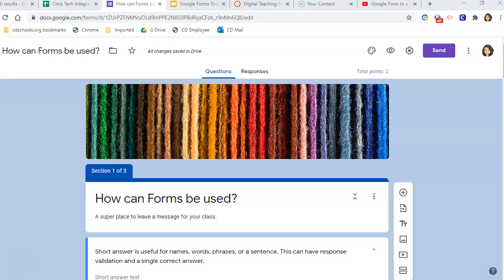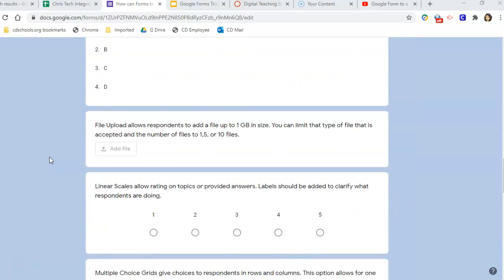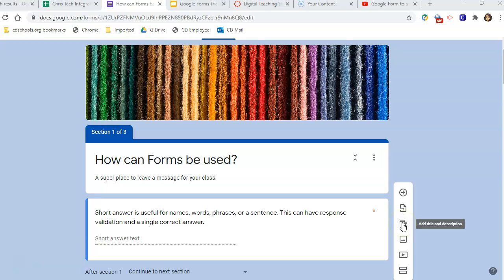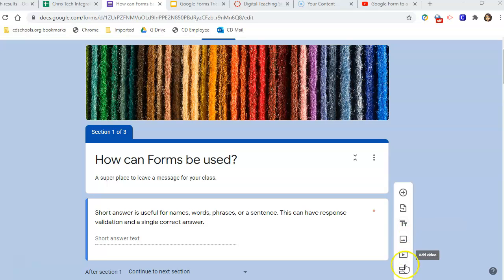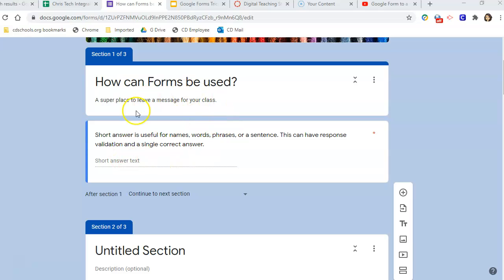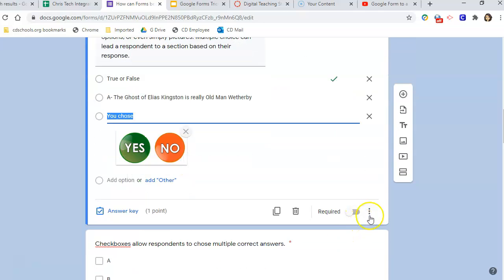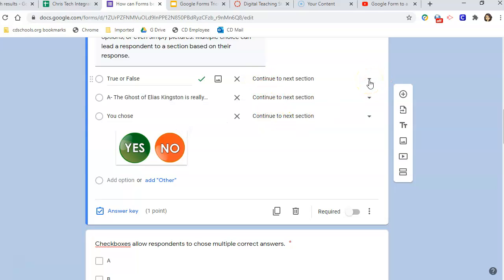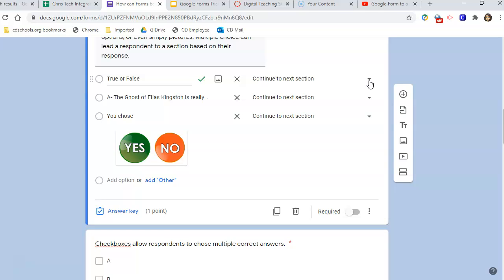Google Form to Differentiate